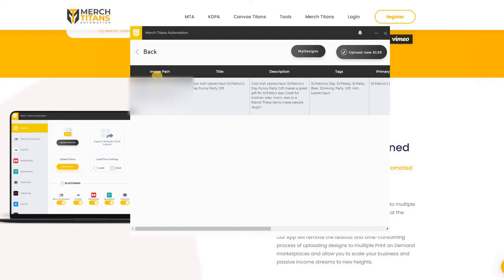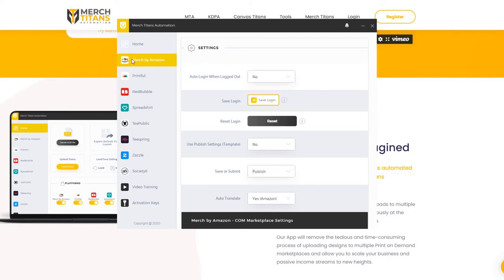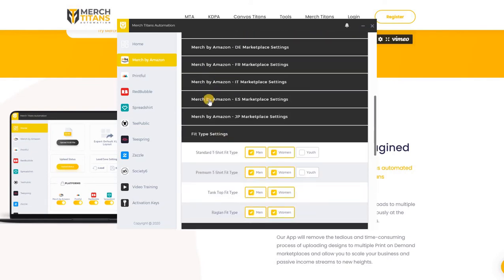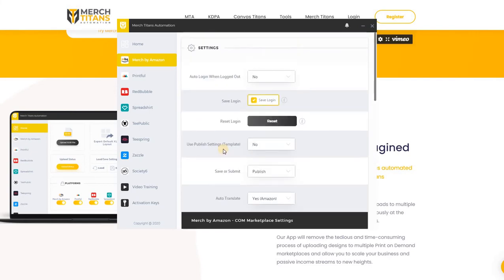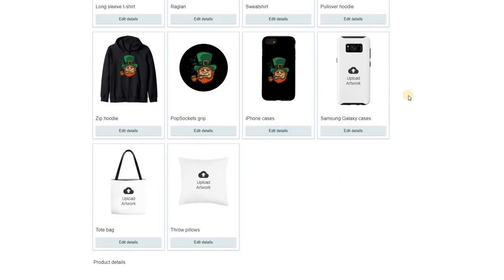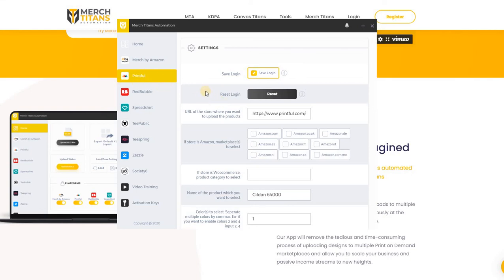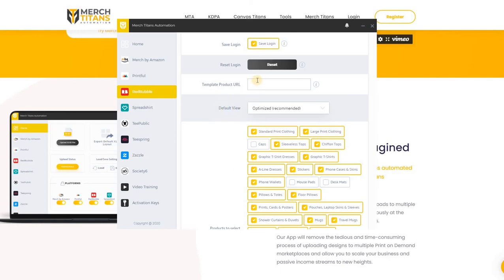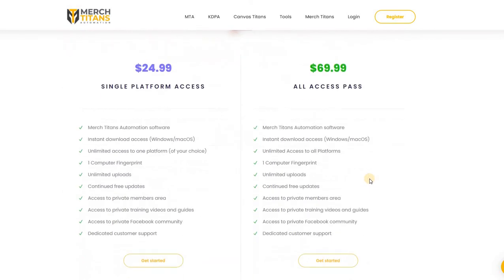MERCH TITANS AUTOMATION - Review & Feedback After Daily Use For One Year!